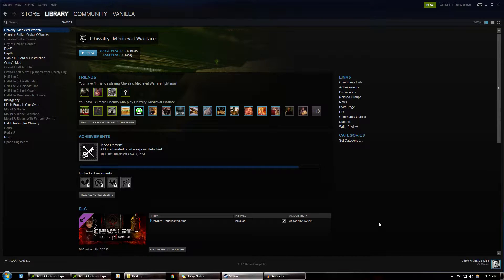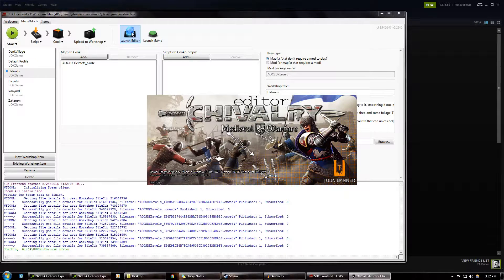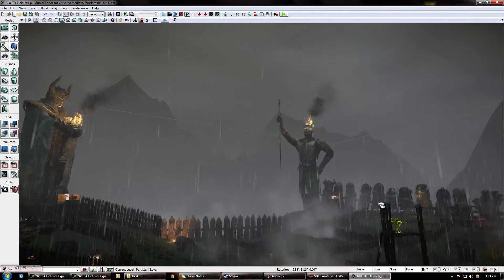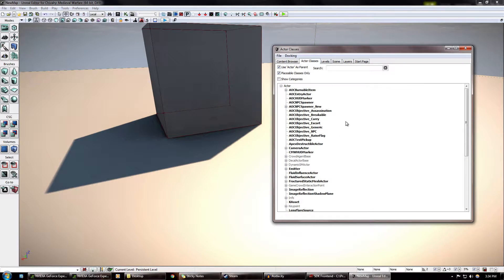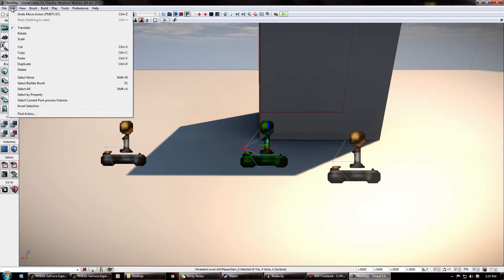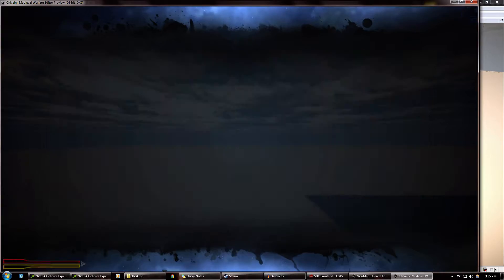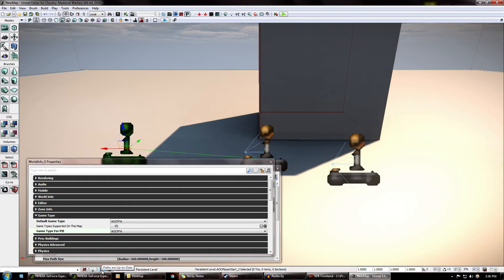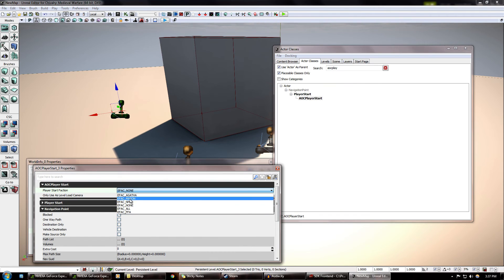Chivalry Map Editor BASICS-1